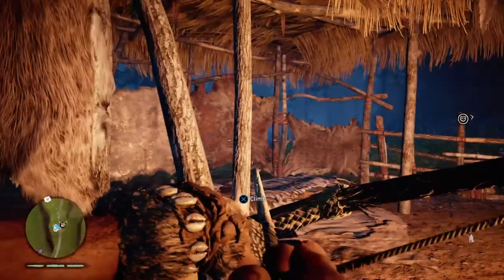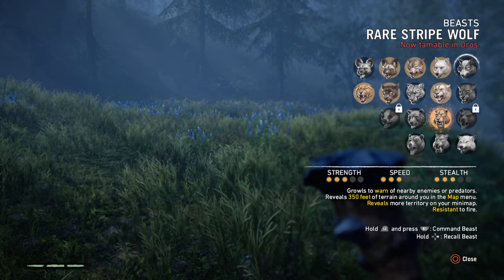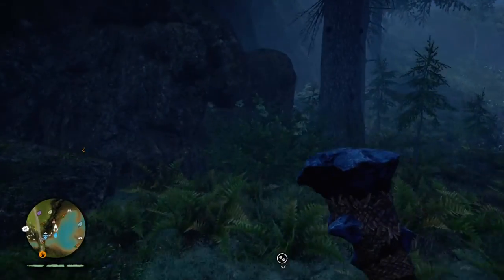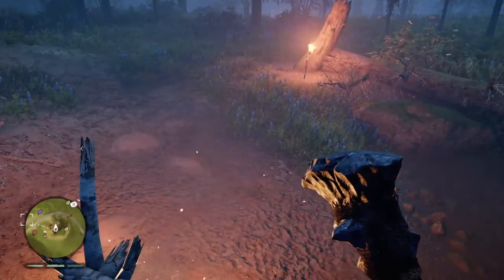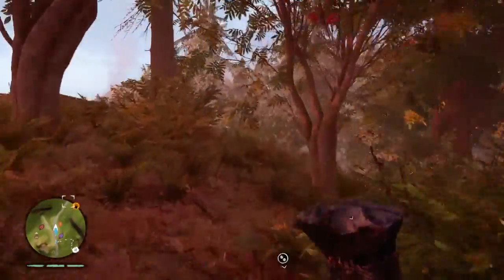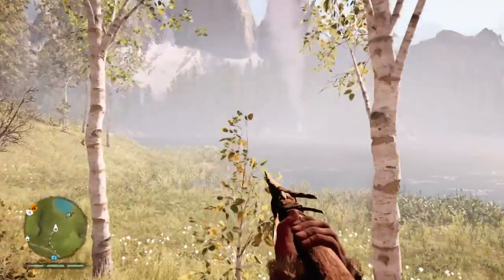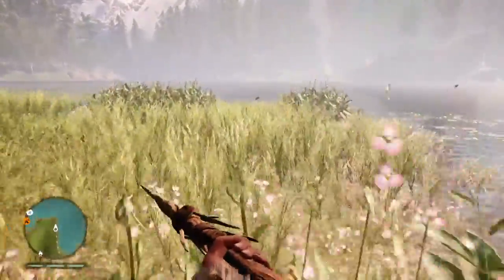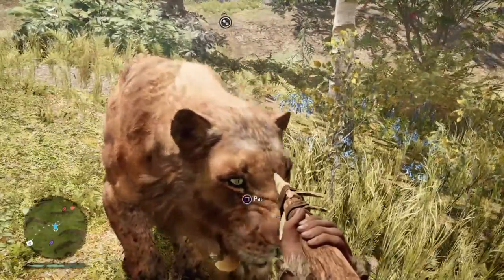Far Cry® Primal #2 (The Quest for the Double Bow! )